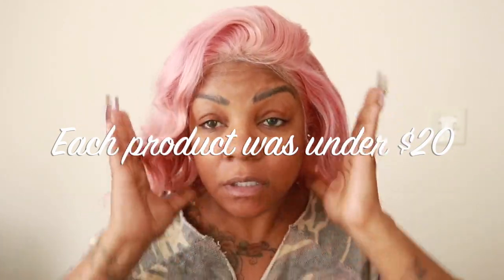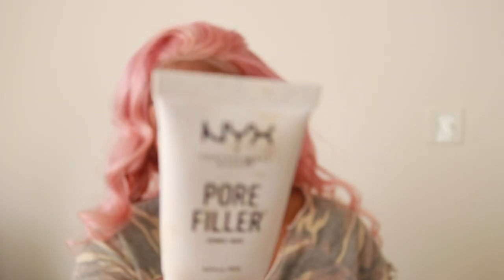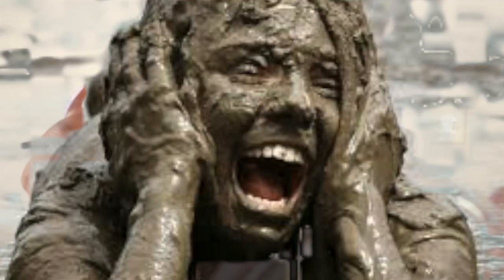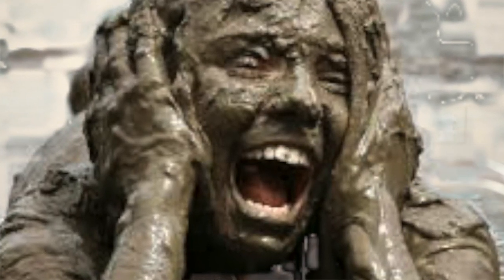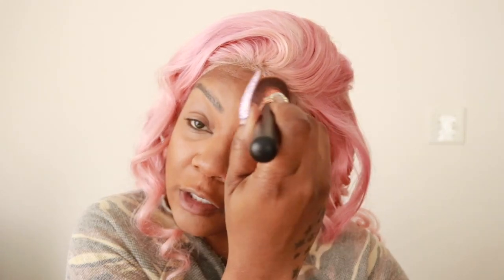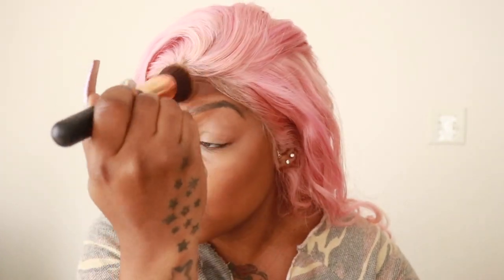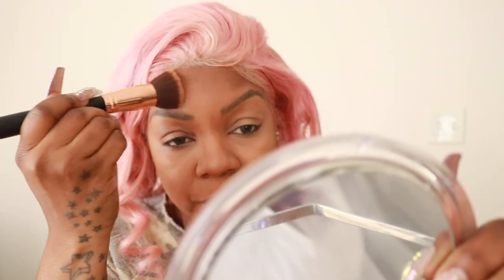Affordable Drugstore Makeup Part 1│Cola's Destynee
This video was requested and I did my best to deliver. I hope this was helpful.

My end goal is Self Love and to work on Self growth and in the process, be an inspiration, a motivator, an educator, entertainer and to get an epic meaningful connection with you all.

Lovvvvvvvves Ya💕

I thank each and every one of you in advance for your support.
Spread the love and positive vibes!

Hair worn in video:
Glamourous Extensions
Custom Wigs/Extensions
HAIIRBYCASS

Camera Used:
Canon 80D